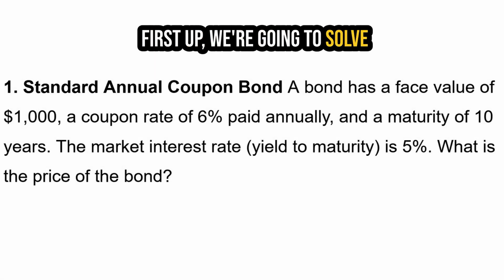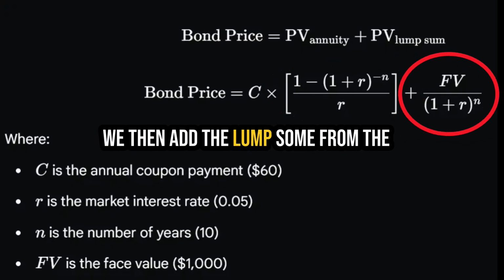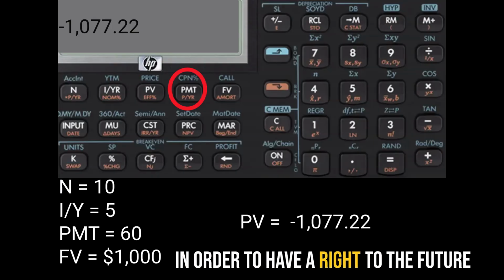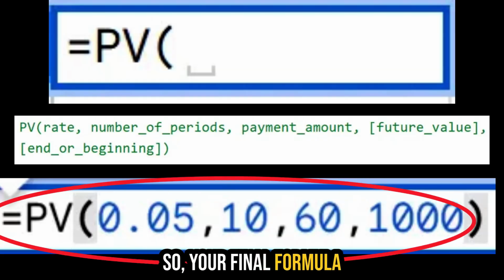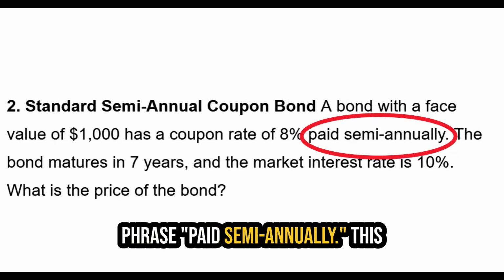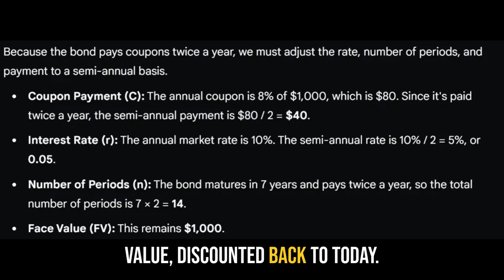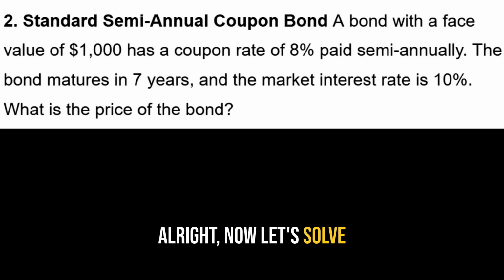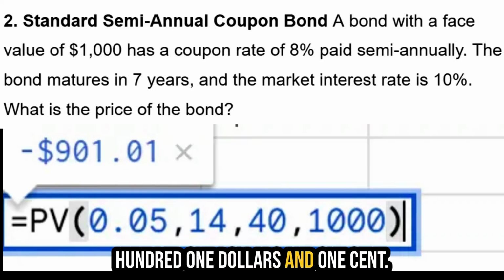Bond Valuation Explained: Annual vs. Semi-Annual Bonds w/ Google Sheets, Calculator, and Algebra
this step-by-step tutorial, we solve two fundamental bond pricing problems using discounted cash flow (DCF). Then, we'll tackle a semi-annual coupon bond and I'll show you exactly how to adjust your inputs for the change in payment frequency—a critical skill for any finance student.

For each problem, you'll learn three complete methods to find the price:
1️⃣ The traditional Algebraic Formula (to understand the theory)
2️⃣ The Financial Calculator (for speed and exams)
3️⃣ Google Sheets / Excel (for real-world application)

👇 TIMESTAMPS / CHAPTERS 👇
(You can use a more detailed breakdown for a shorter video like this!)

00:00 Introduction to Discounted Cash Flow Problems for Bonds
00:48 Solving for Annual Coupon Bonds
03:12 Using a Financial Calculator for Annual Coupon Bonds
04:11 Google Sheets Method for Annual Coupon Bonds
06:38 Introduction to Semi-Annual Coupon Bonds
08:14 Solving for Semi-Annual Coupon Bonds
09:27 Using a Financial Calculator for Semi-Annual Coupon Bonds
10:14 Google Sheets Method for Semi-Annual Coupon Bonds
11:44 Conclusion and Final Thoughts